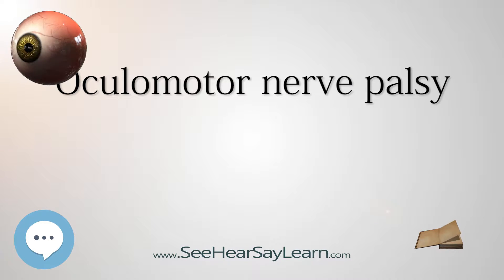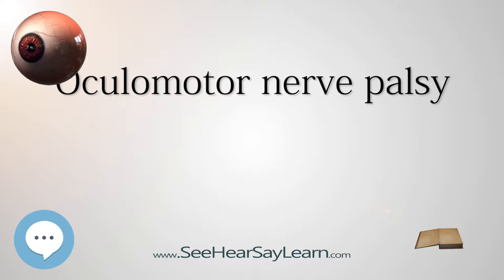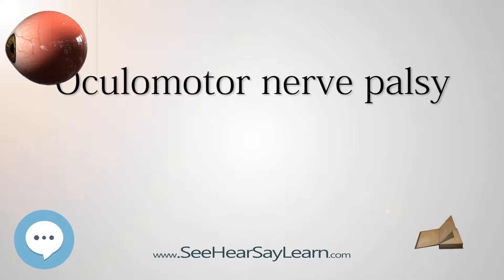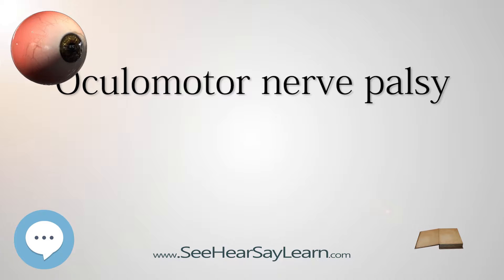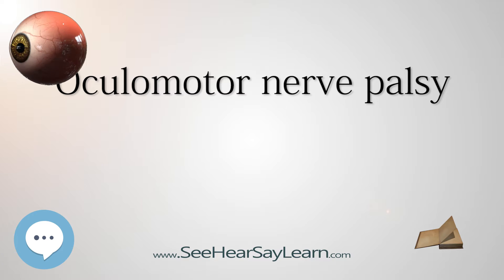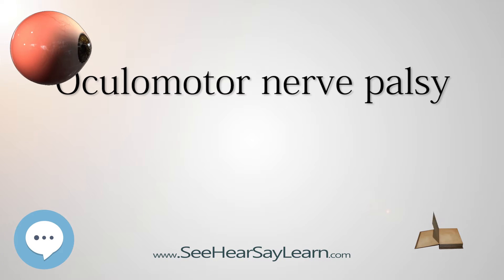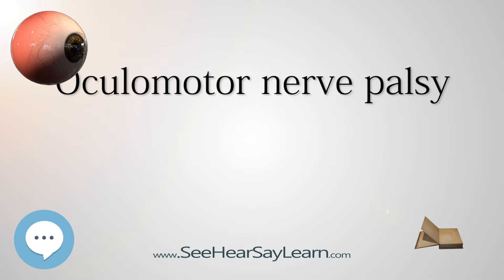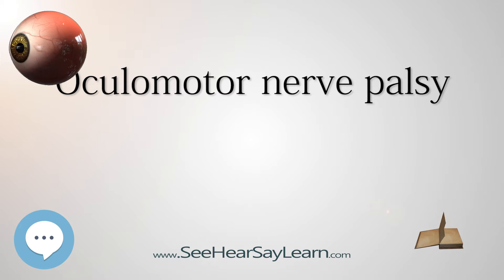Oculomotor nerve palsy - Your EYEBALLS - EYNTK 👁️👁️💉😳💊🔊💯✅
This video is about "Oculomotor nerve palsy". This video series is something special. We're fully delving into all things everything and all things about the HUMAN EYE!